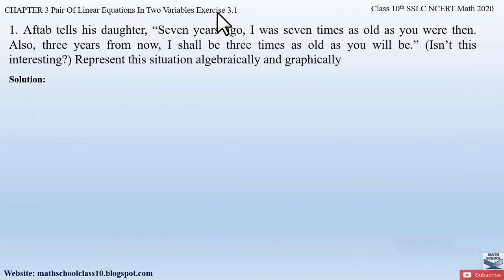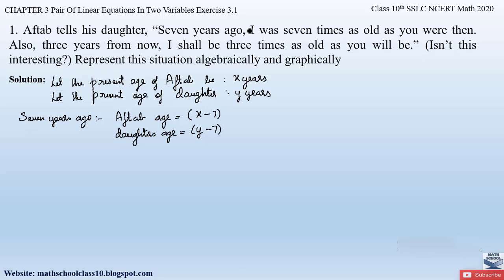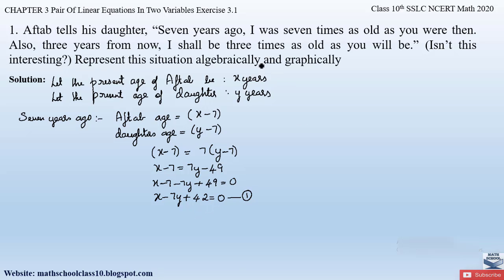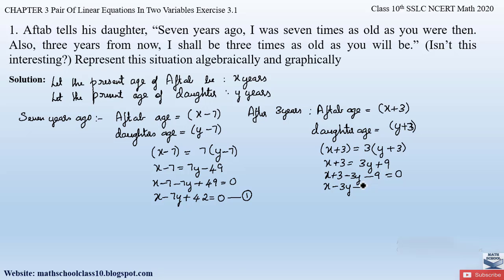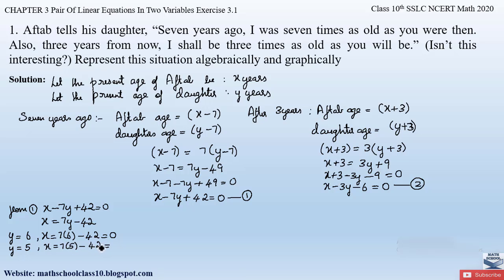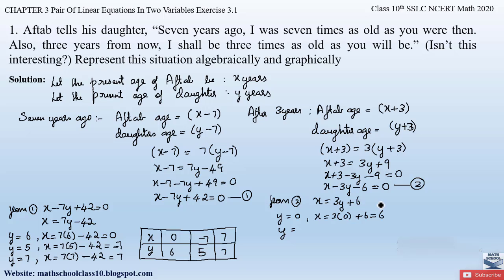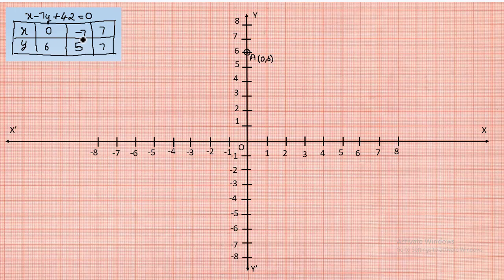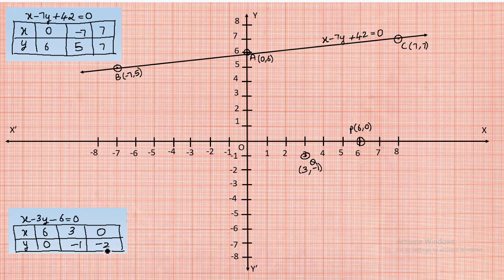Pair of Linear equations | class 10 Chapter 3 Exercise 3.1 Question 1 | Karnataka Board NCERT Math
In this video I will be covering Chapter 3 Pair of Linear equations in Two variables, Exercise 3.1 Question 1. Hope you will take advantage of this video to understand and learn the Problems easily.

Chapter 3 Pair of Linear equations in Two variables -Exercise 3.1 Question 1.

Thank You So